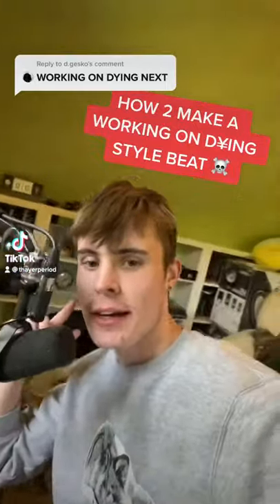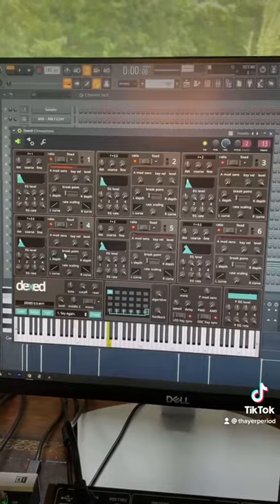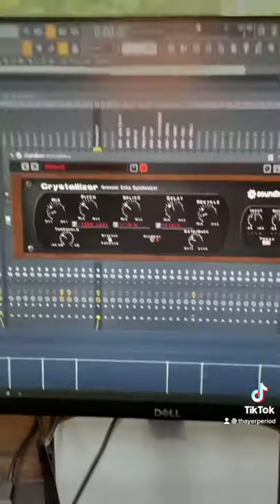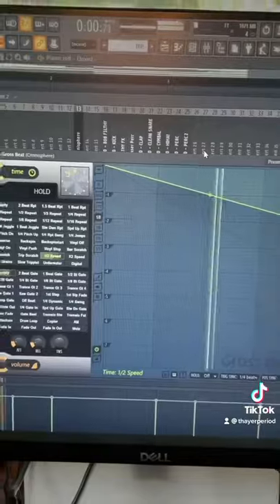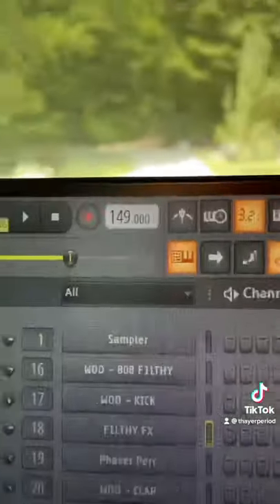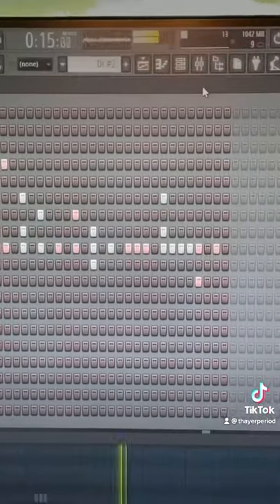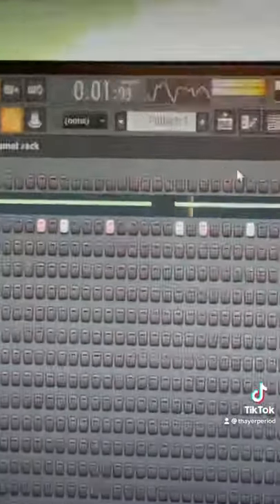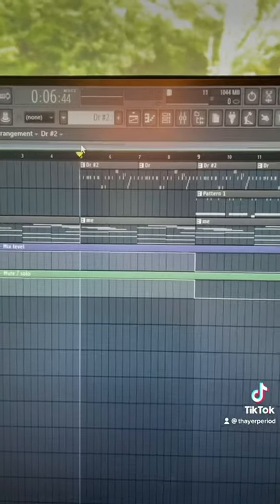BLADEE WORKING ON DYING TUTORIAL/REMAKE (FL STUDIO)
Hello! Hope you enjoyed the video :)
I also have music available to listen to on Soundcloud & Spotify!
My album “Sheep in Wolf’s Clothes” is coming soon